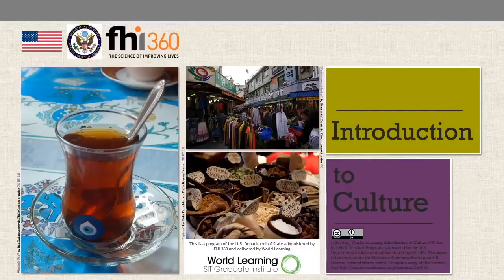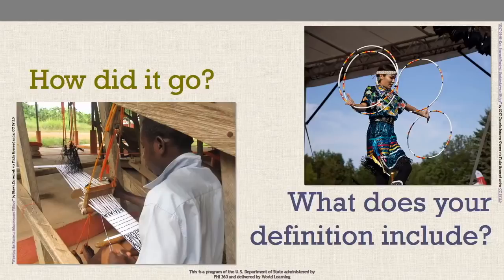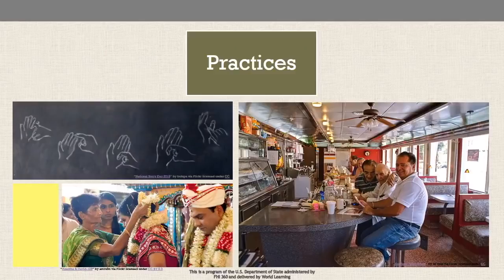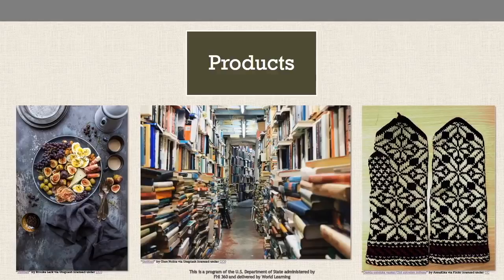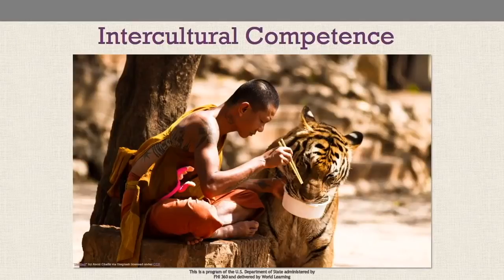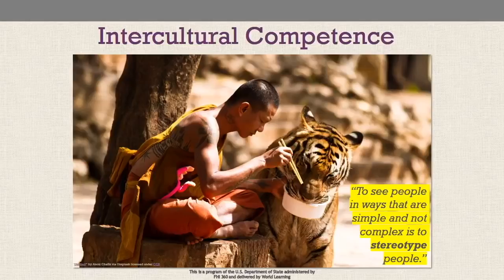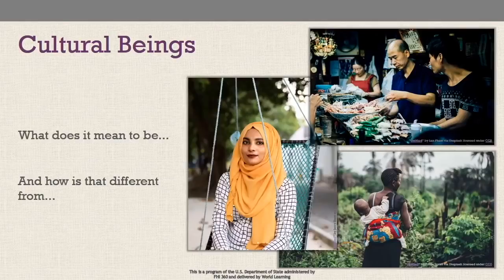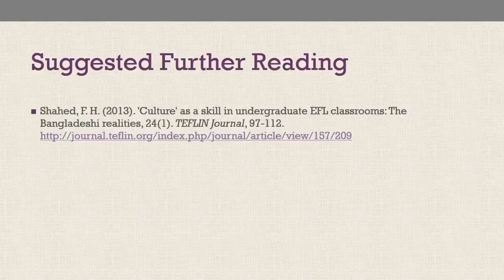Introduction to Culture